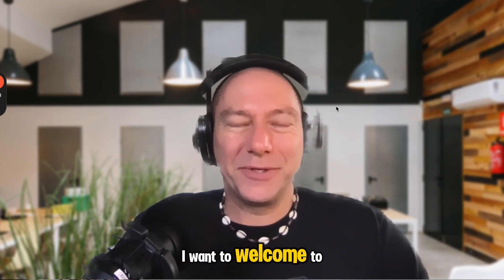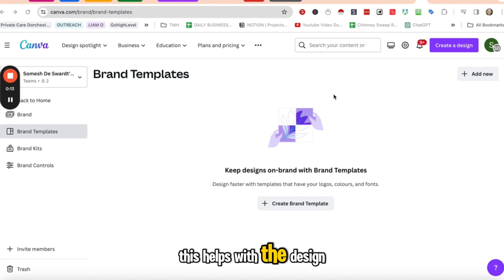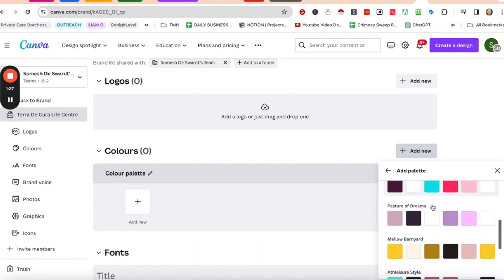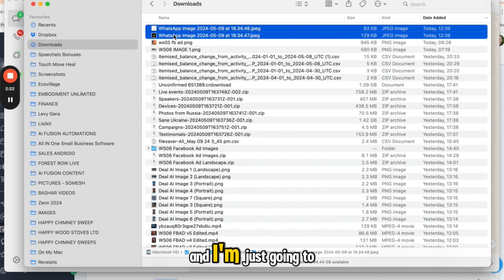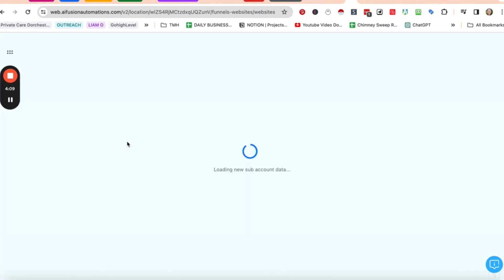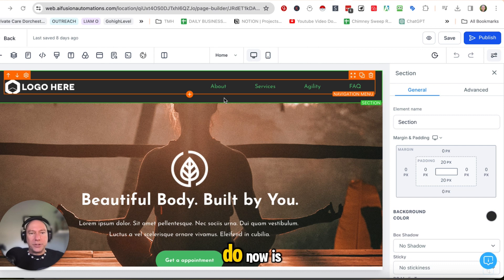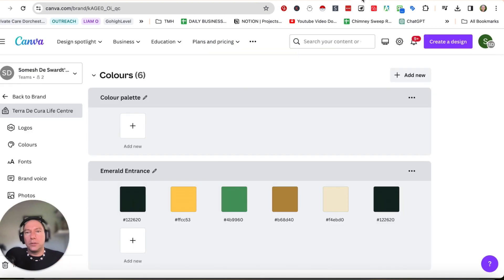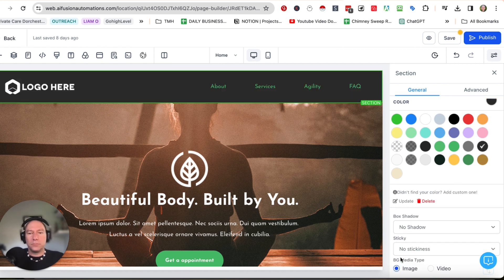Master Web Design: GoHighLevel & Canva Integration | Full Tutorial for Agencies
Welcome to our comprehensive course on website development, guided by the innovative tools of GoHighLevel and Canva. In this first installment, I, Somesh, will walk you through the initial steps of setting up and designing websites, whether for your clients or your own business. We'll start with the essentials of GoHighLevel, exploring sub-accounts and basic configurations, and then dive into Canva to create visually compelling brand templates.

This video is perfect for anyone from agency owners to individual creators who are eager to enhance their web design skills. We will be focusing on the creation of a brand template for a retreat center, demonstrating the integration of color palettes and design elements that align with the brand's identity.

By the end of this series, you will be equipped with the knowledge to craft beautiful, functional websites tailored to specific needs.

Don’t hesitate to ask questions in the comments if you need further clarification on any step. Let’s embark on this design journey together and transform your web development skills!